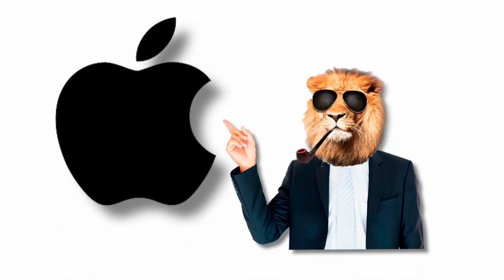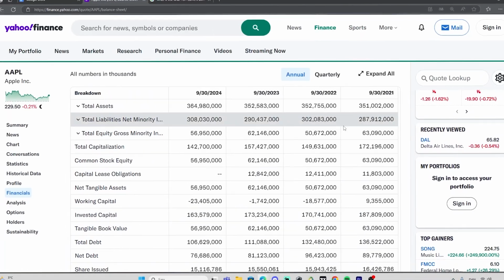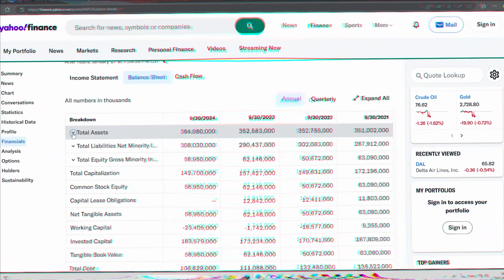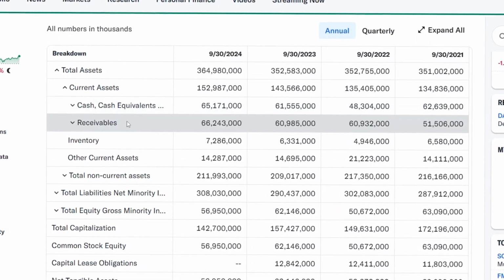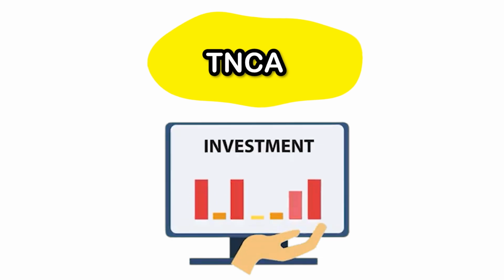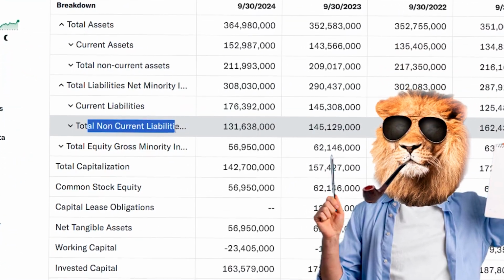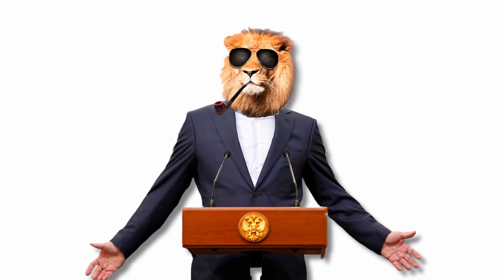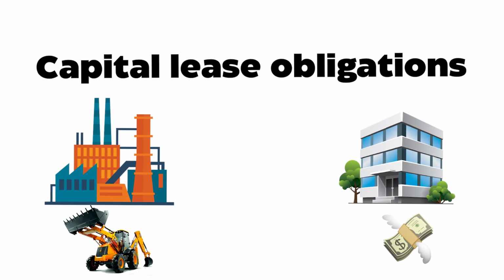HOW TO READ A BALANCE SHEET (For beginners)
Whats up guys, welcome to my first video. I hope you enjoy the video and maybe gain some knowledge.